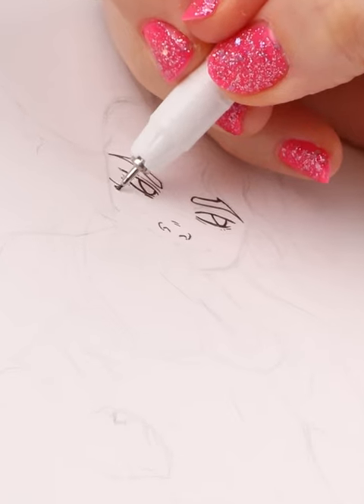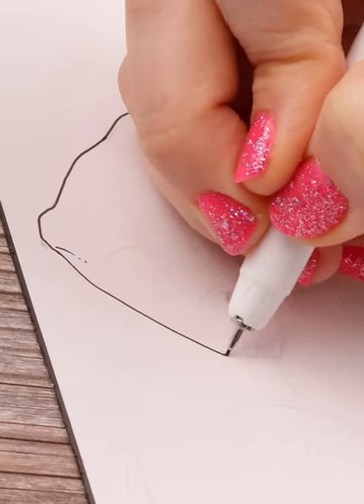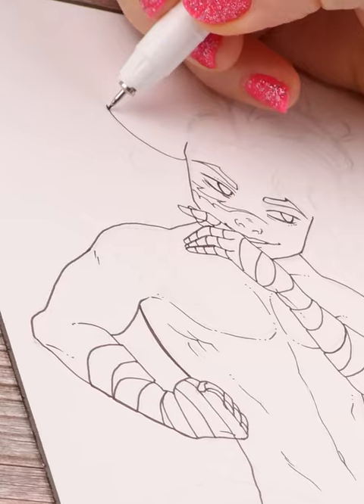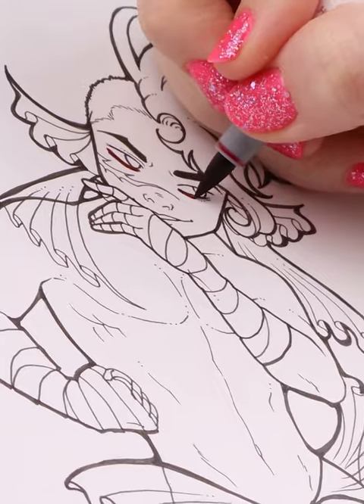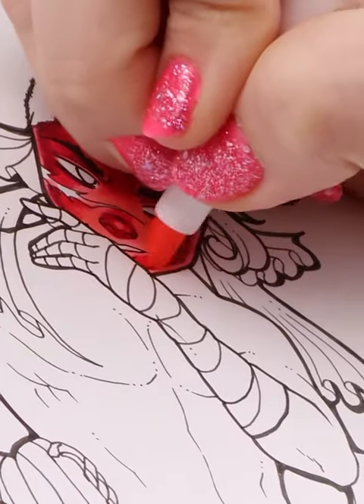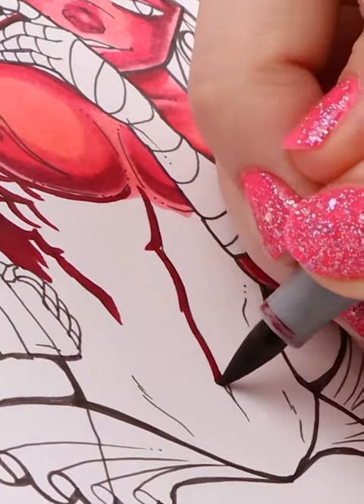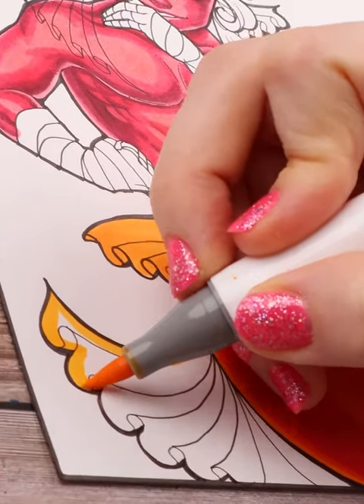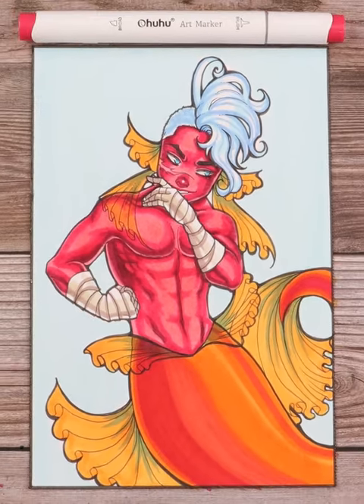Turning a Betta Fish into a Merman | Mermay 2023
I'm participating in the MerMay 2023 art challenge! Where I'm taking Mermay prompts and drawing mermaids based on those prompts!

🔸 SOCIALS 🔸
Ohuhu Art's Instagram